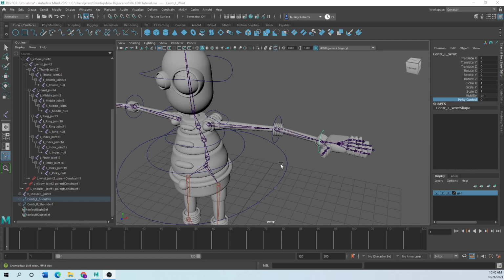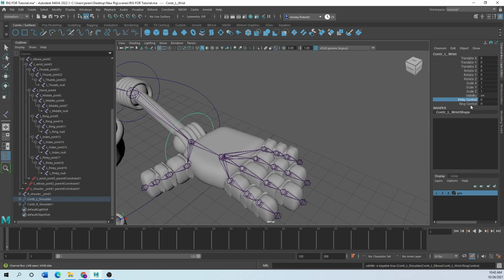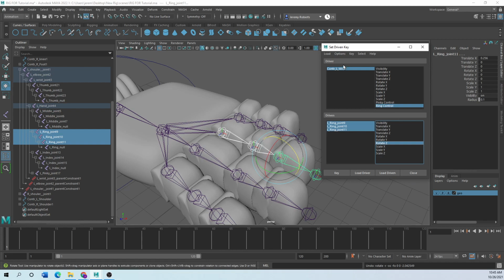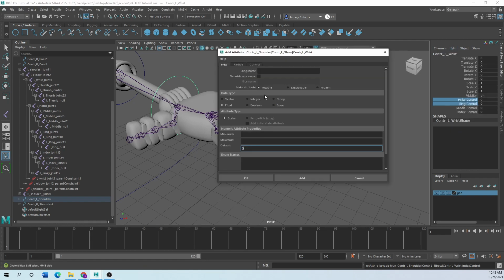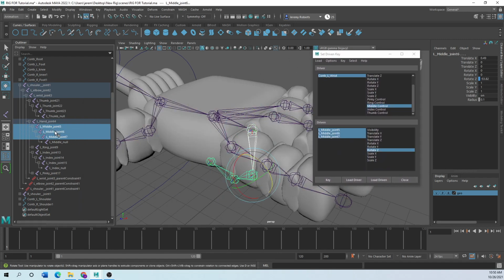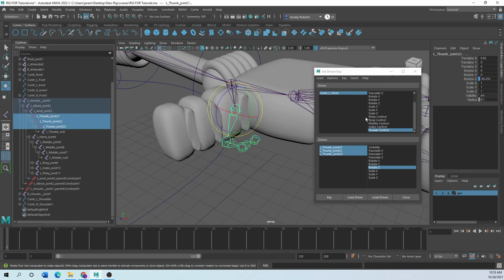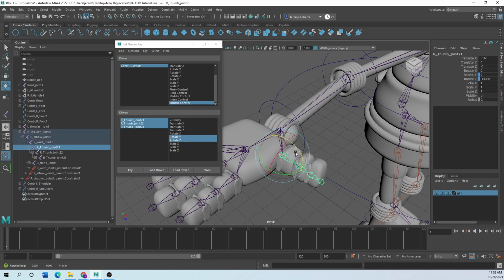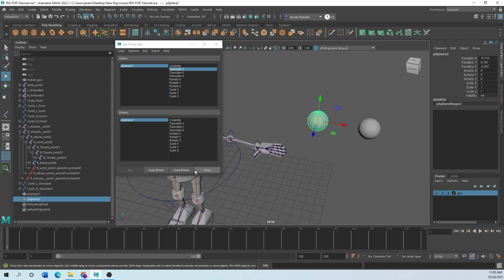5/8 Rig the Robot. Set driven Keys. Creating attributes for the fingers.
Creating set driven keys for the fingers by adding attributes and setting values.